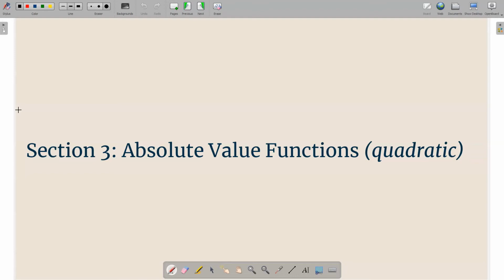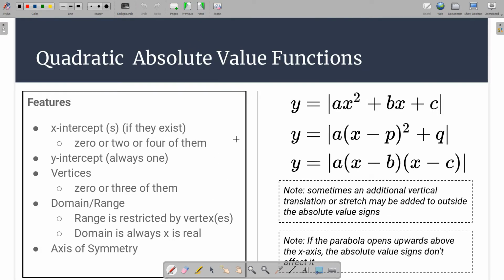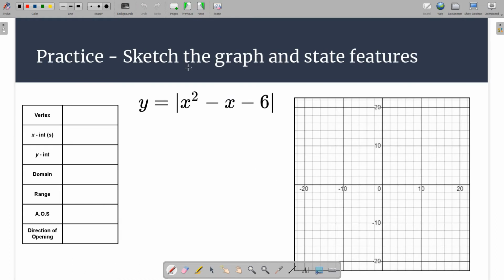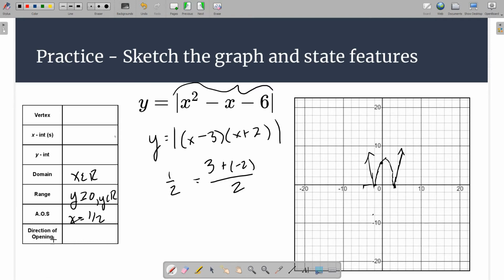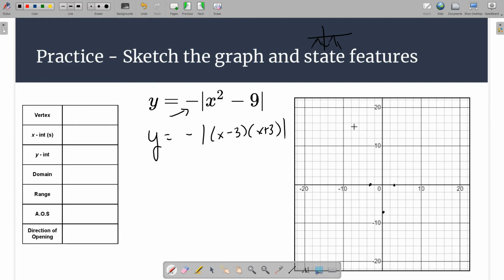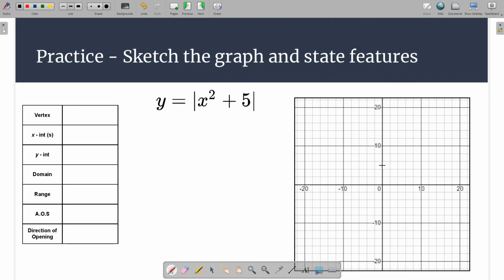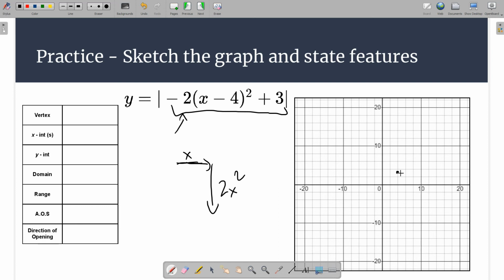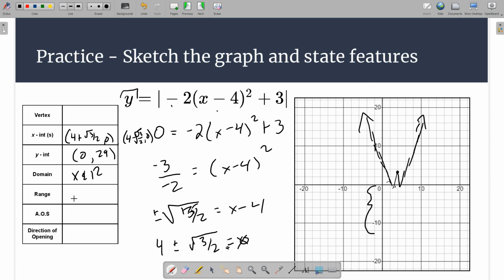Graphing Absolute Value Quadratics